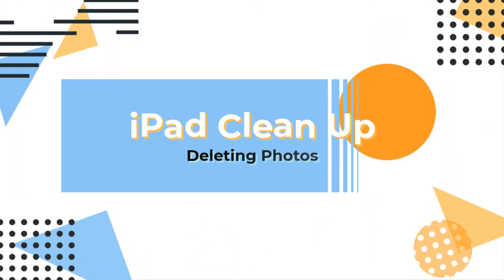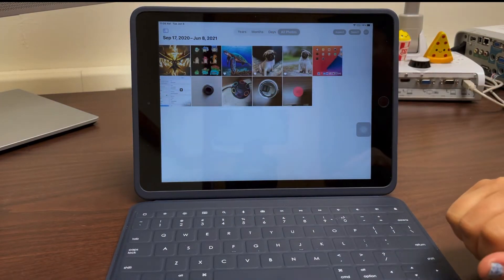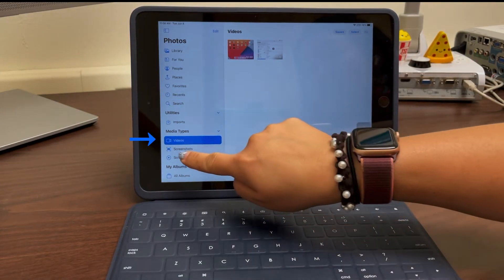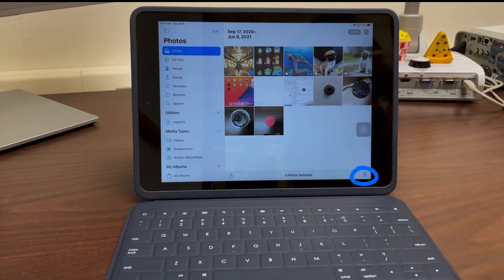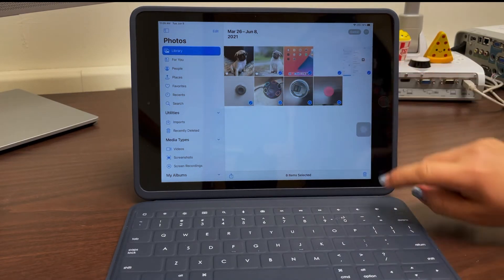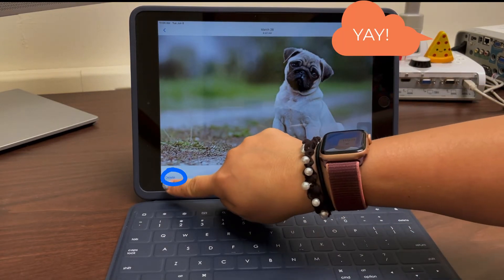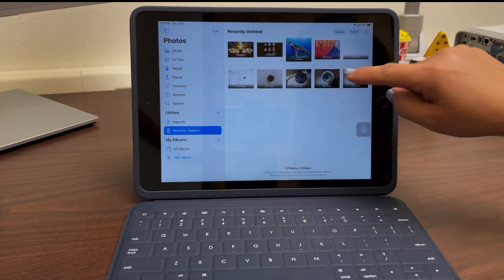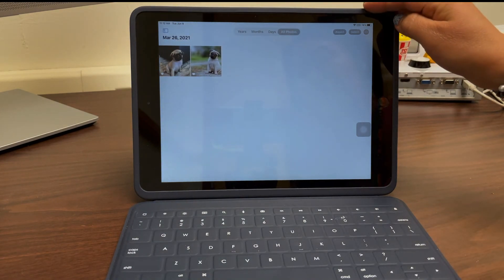Deleting Photos and Video on the iPad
It's important to free up space by deleting photos and videos that are not needed on the iPad.